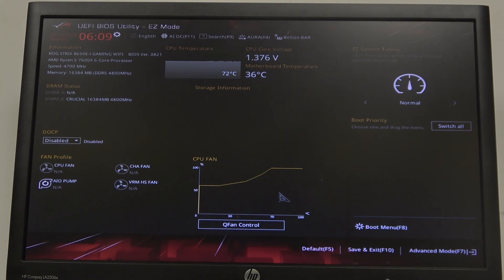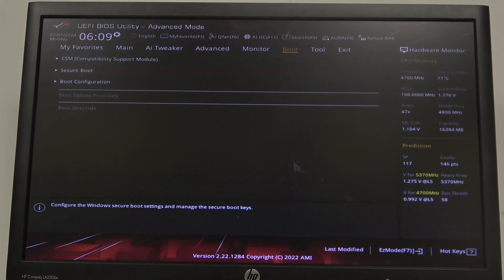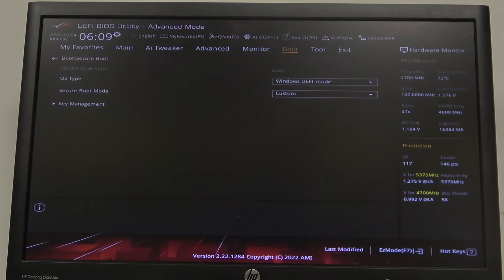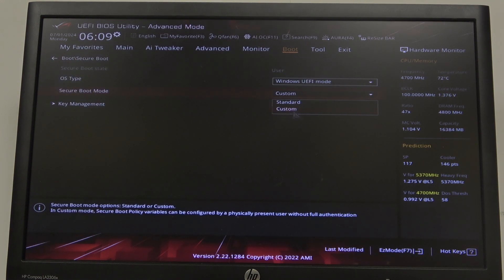How to Change Secure Boot Mode on ASUS ROG Strix B650E F | Modify Secure Boot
Hi everyone! In this tutorial, we’ll guide you through changing the Secure Boot mode on your ASUS ROG Strix B650E F motherboard. Modifying Secure Boot settings is important for installing certain operating systems and enhancing security.

How to Change Secure Boot Mode on ASUS ROG Strix B650E F?
How to Modify Secure Boot Settings on ASUS ROG Strix B650E F?
How to Configure Secure Boot on ASUS ROG Strix B650E F?